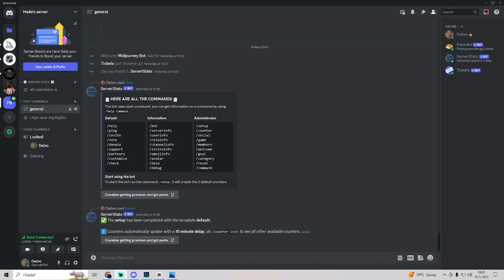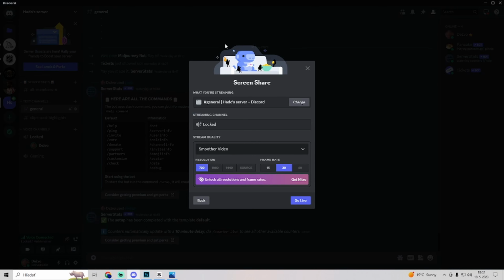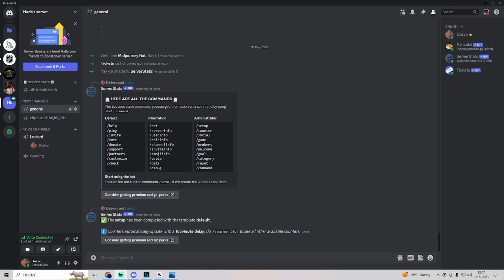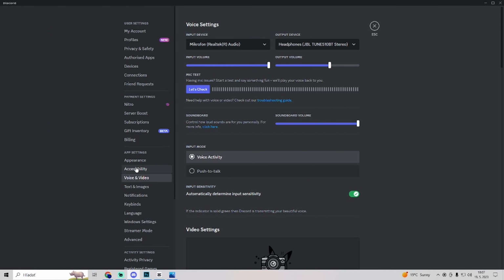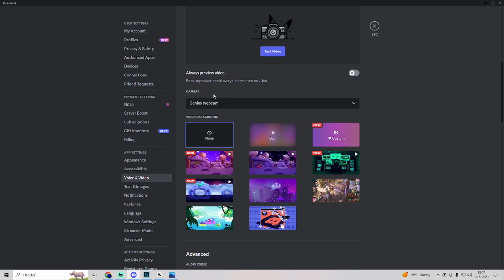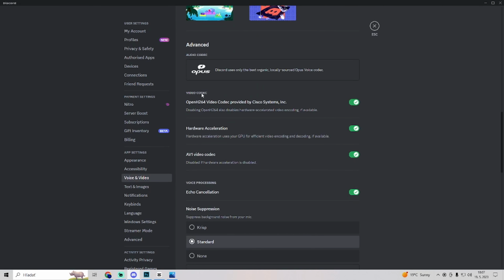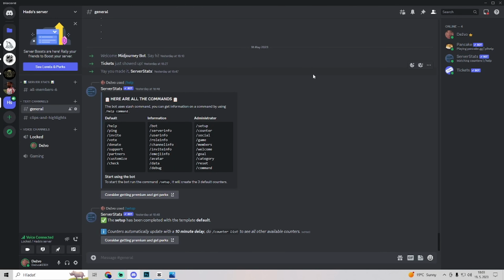How to Fix a Laggy Stream on Discord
In this video, I'll show you how to fix a laggy stream on Discord.